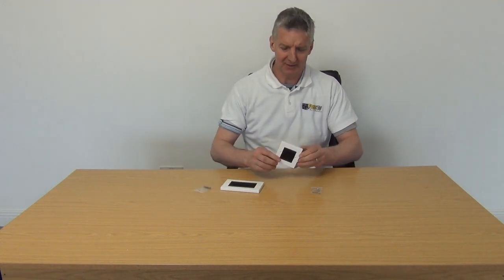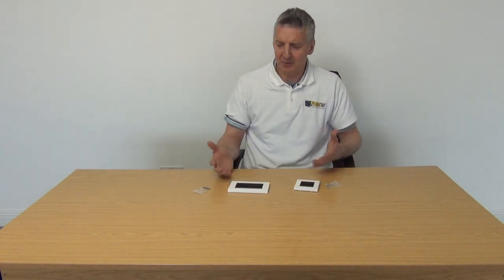Single / 2 Gang Brush Wall Plates